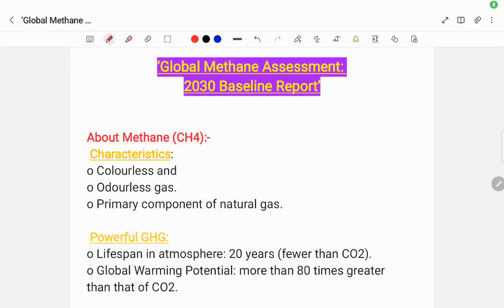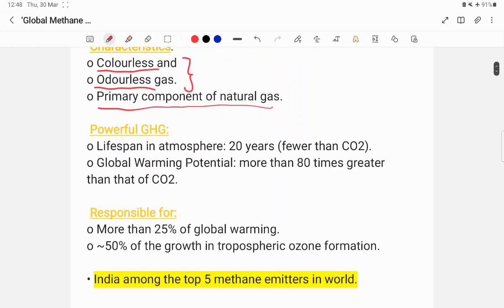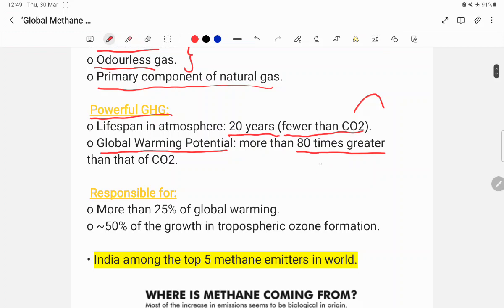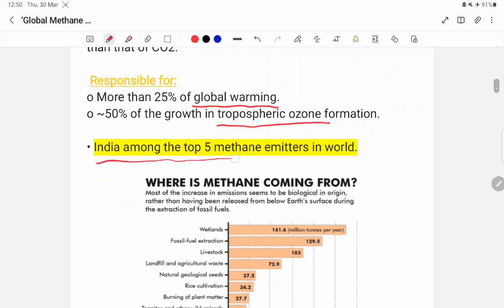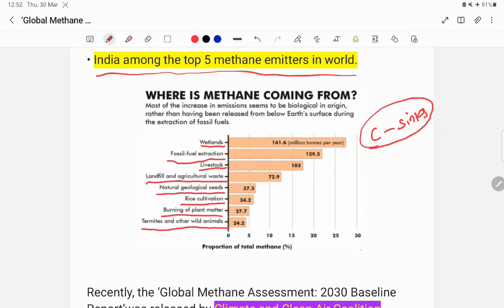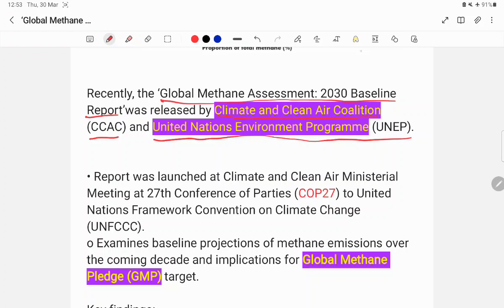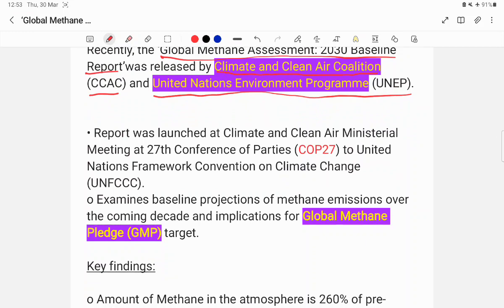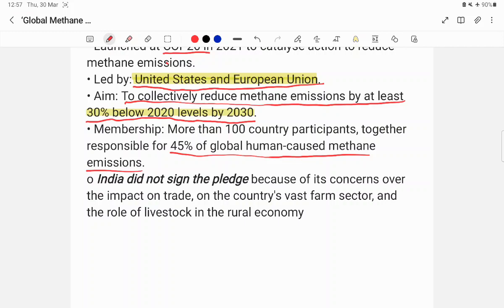Global Methane Assessment 2030 ఎవరు release చేస్తారు ?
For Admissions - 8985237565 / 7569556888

Org code :- TZDNQ